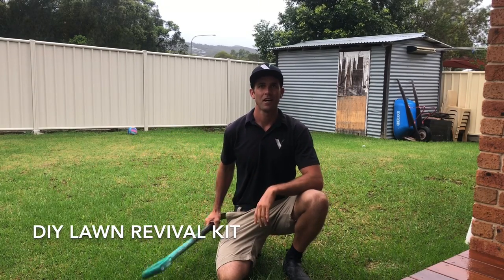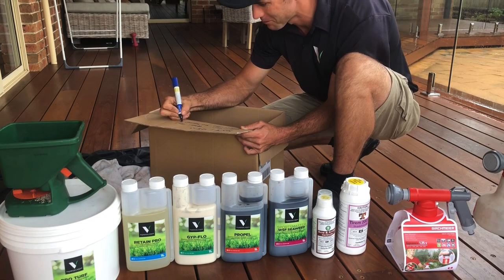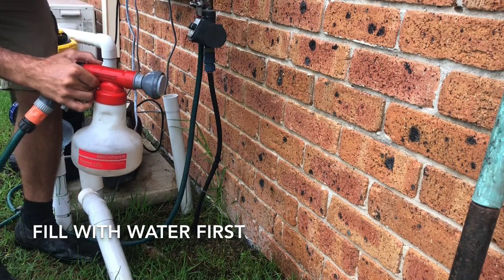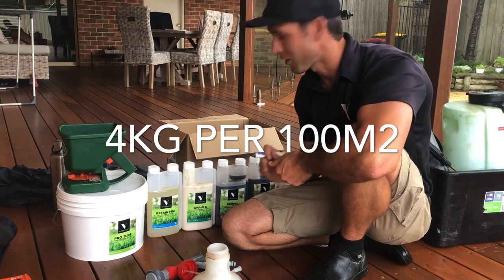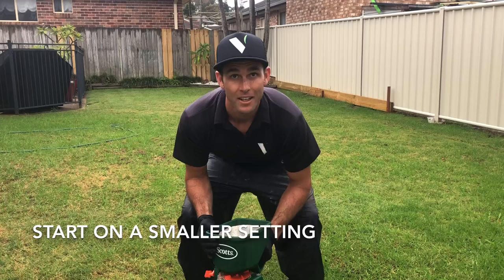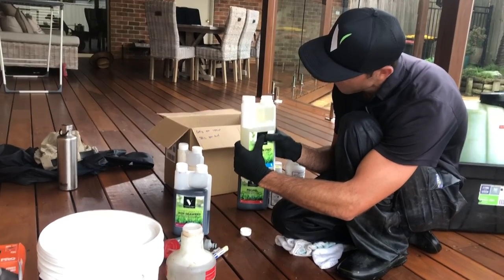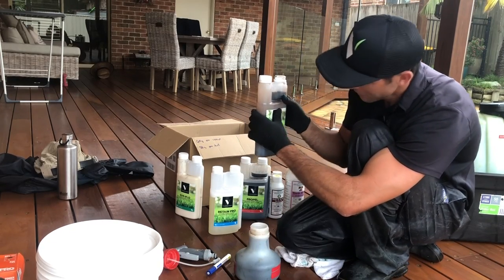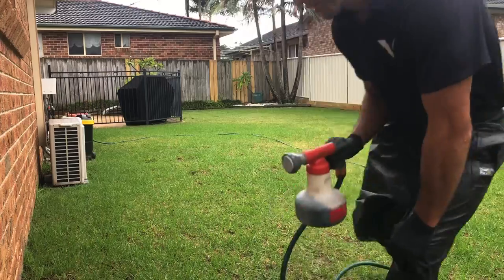Vanderlands spring starter kit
Vanderlands lawn revival kit